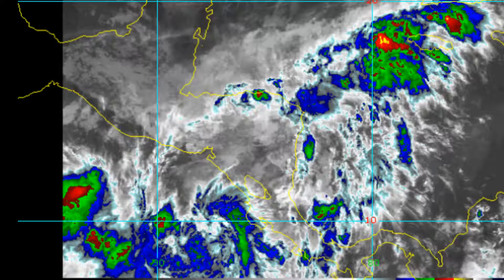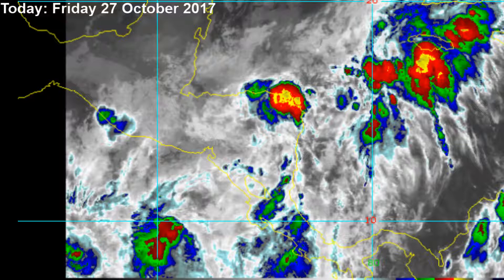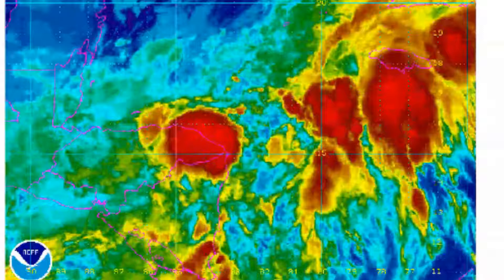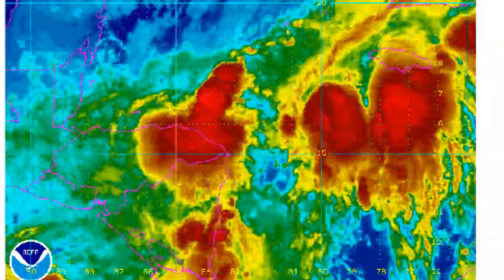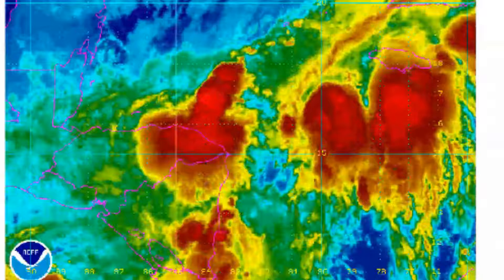Another look at developing Invest 93L (Update 2) Friday 26 October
The latest on Invest 93L which looks healthy on Satellite and is again, a system that will need close monitoring.
Preparations should now be enacted, food supplies checked including water reserves.
Recon flights will be taking place. We will continue to increase the updates (when possible) and the local Weather Radar showing up increasing activity.

Apology for the technical issues contained within this video but this is being working on.